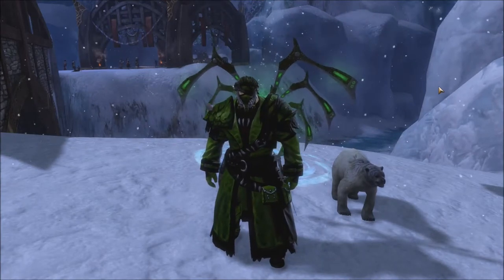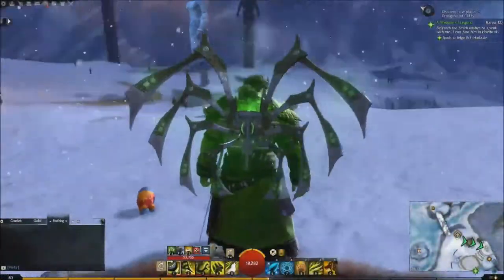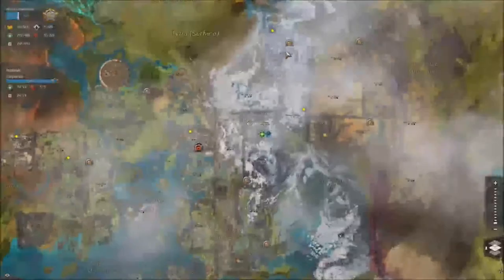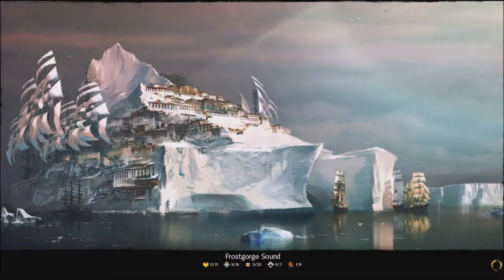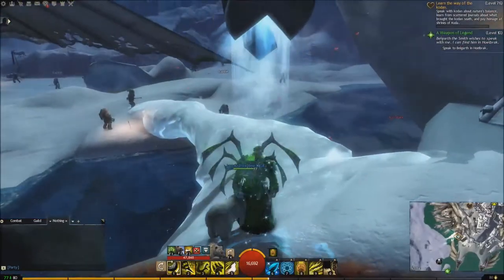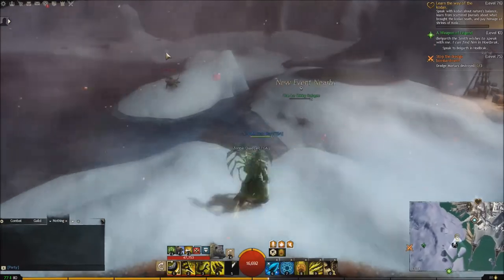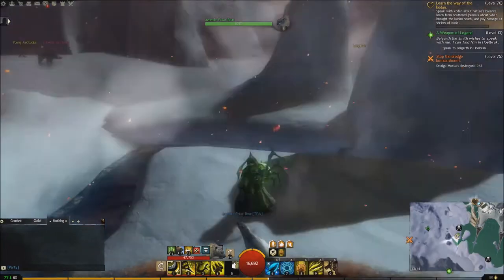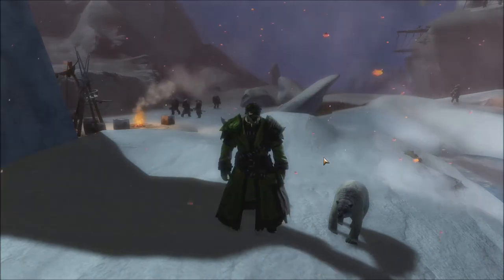Guild Wars 2 - Polar Bear Pet Locations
In this video, I show every location you can find the Polar Bear Ranger pet in Guild Wars 2:

Hoelbrak - Lake Mourn - Hero's Compass Waypoint [&BJADAAA=]
Frostgorge Sound - Refuge Shore - Blue Ice Shining Waypoint [&BIUCAAA=]